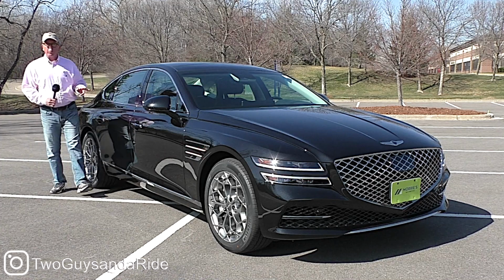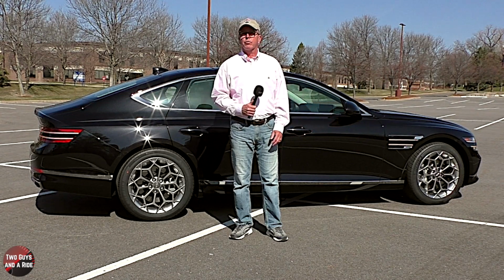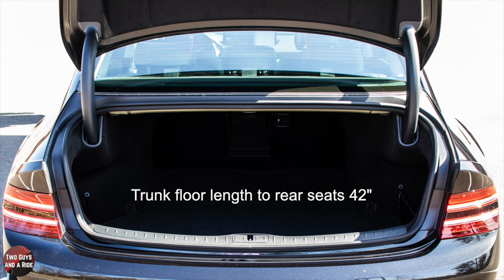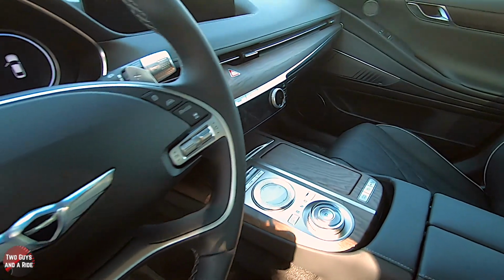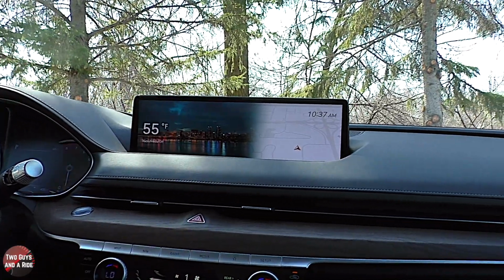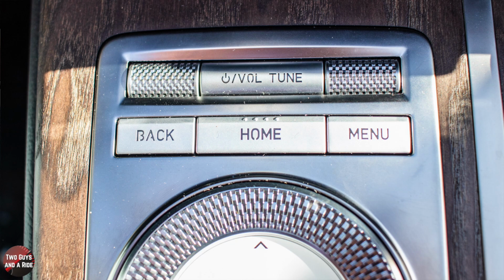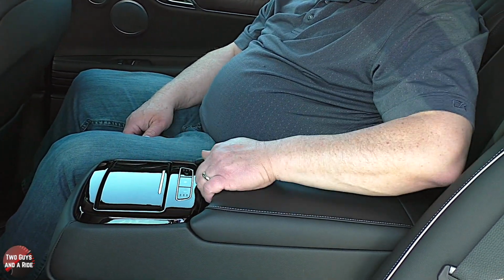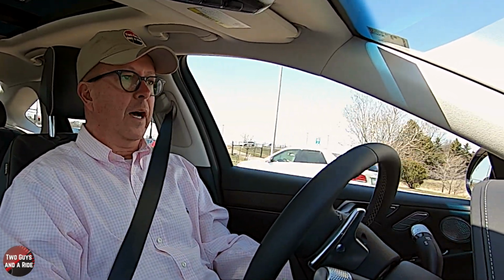2021 Genesis G80 /// Sleek Luxury @ $63k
2021 Genesis G80 /// Sleek Luxury @ $63k

The first generation of the Genesis G80 was introduced in 2016 and now for 2021 the G80 has been redesigned and it rides on a completely new platform with more available engine options, exterior colors and safety and technology.

There are 4 Trim Levels Available for the G80
2.5T I4 RWD - $47,70
2.5T I4 AWD - $50,850
3.5T V6 RWD - $59,100
3.5T V6 AWD - $62,250

This G80 is presented here in Vik Black and it has a sumptuous black leather interior with open pore wood trim, and it has a MSRP of $63,675

It’s powered by a 3.5L 24-Valve DOHC w/Dual CVVT Twin Turbocharged V6 that produces 375 hp and 391 lb ft of torque. It’s driven by an 8-speed automatic transmission with driver select modes and it has paddle shifters and it has full-time AWD

2021 Genesis G80 Dimensions
-Front Track: 64.2
-Rear Track: 64.5
-Max Width: 75.8
-Length: 196.7
-Height: 57.7
-Wheelbase: 118.5
-Ground clearance: 5.5
-Curb Weight: 4380 #
-Max Payload: 970 #
-Max Towing: 1000 #
Turning circle: 38.1’
-Fuel Capacity: 19.3 gallons

2021 Genesis G80 Safety
-IIHS Overall rating – Top Safety Pick+
-NHTSA Overall Rating – 5 Star Overall

2021 Genesis G80 Performance
-0-60: 5.2 seconds
-Standing 1⁄4 mile: 13.7 @103 mph
-60 to 0 braking: 124’

2021 Genesis G80 Warranty
-Basic warranty: 5 yrs / 60k miles
-Powertrain warranty: 10 yrs / 100k miles
-Complimentary maintenance: 3 yrs / 36k miles

2021 Genesis G80 Economy
- 18 City / 26 Hwy / 21 Combined

🚘 Vehicle courtesy of Morries Genesis of St Louis Park, MN